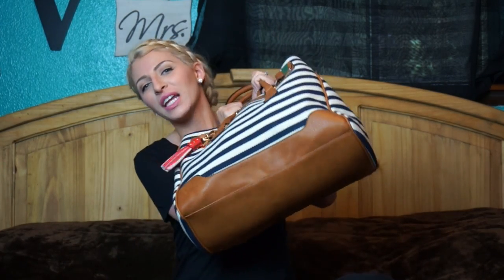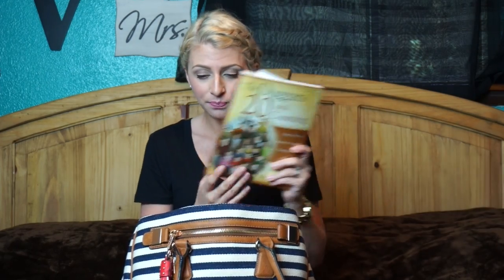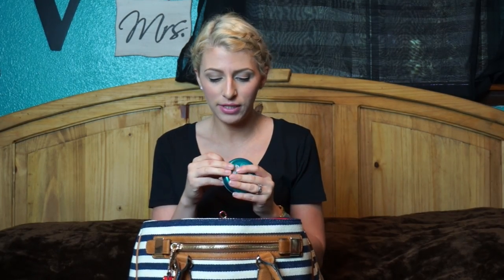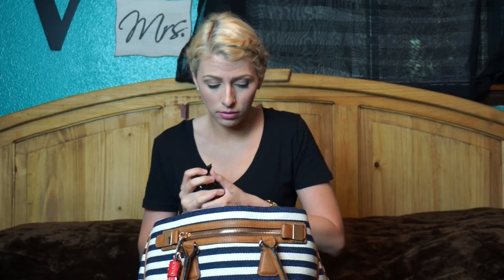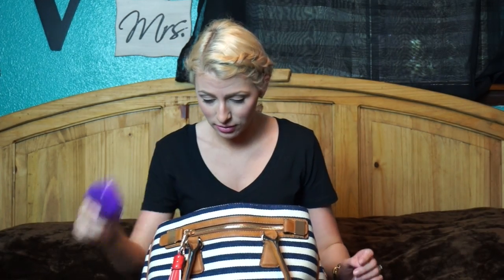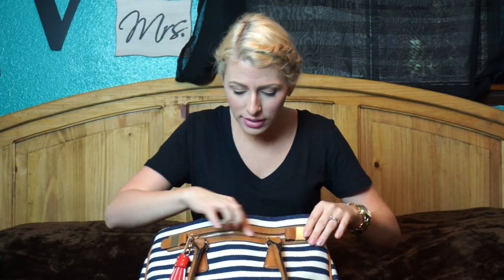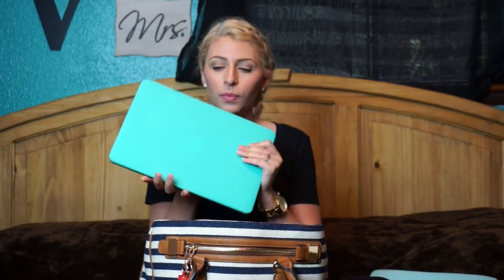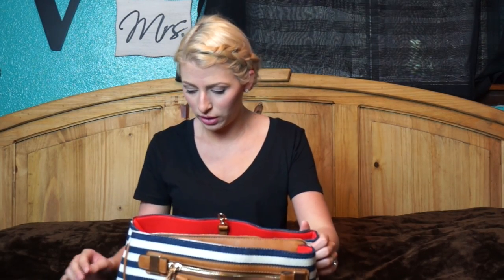What's In My Travel Bag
Press that button. come on. you know you wanna.

Hope you enjoy this video! Please check out my previous videos!

Love you and God Bless,
Tiffaney